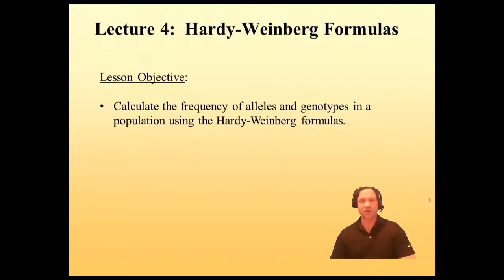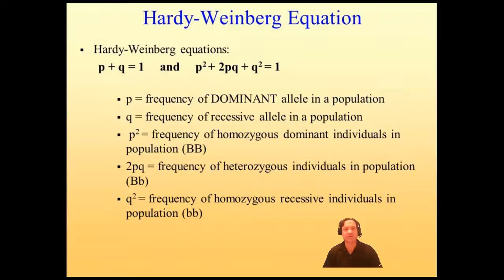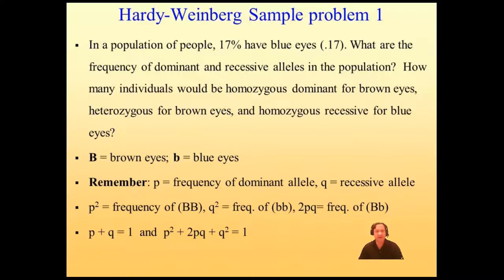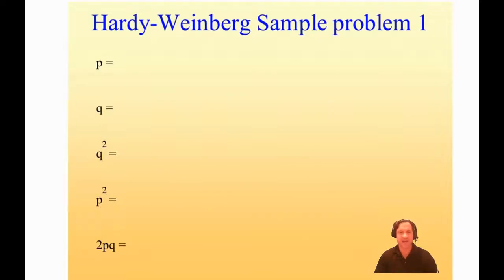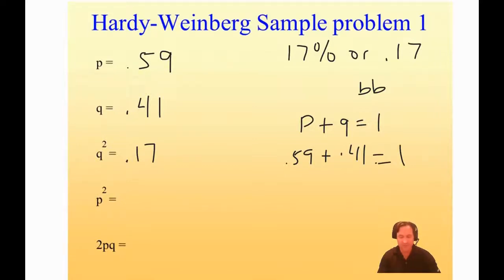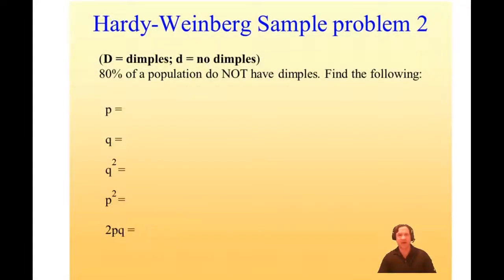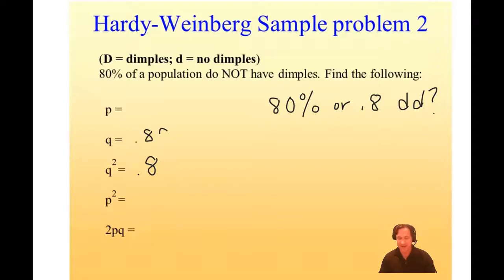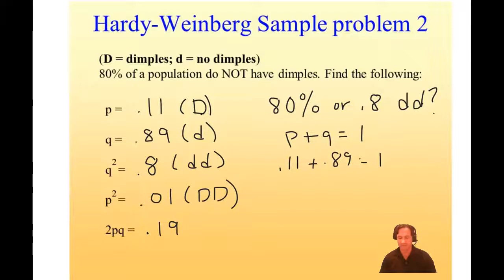Airoso Evolution Week 4